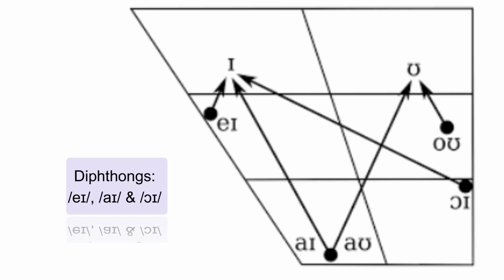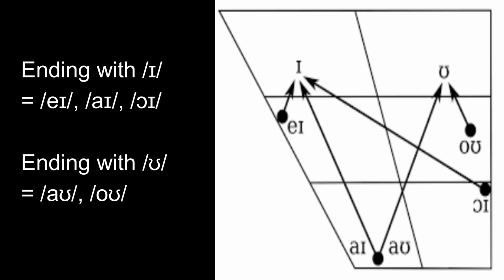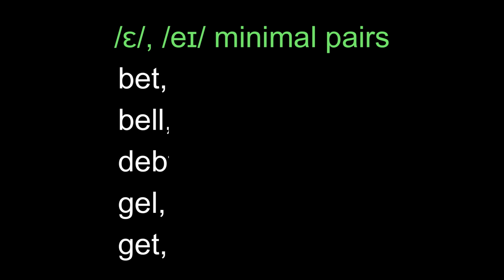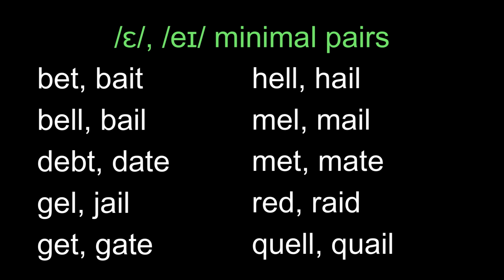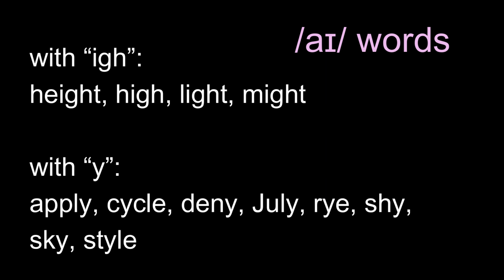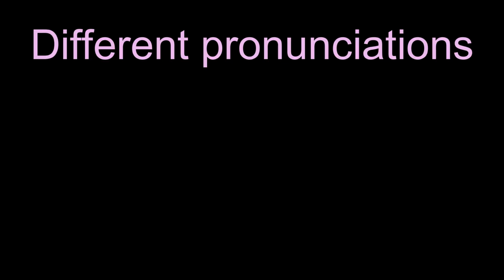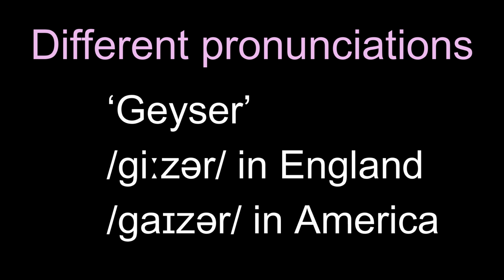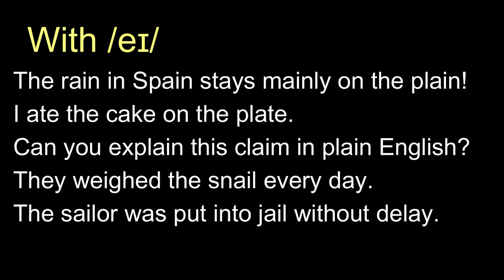English Has "Secret" Double Vowels (And You're Missing Them): diphthongs /eɪ/, /aɪ/, and /ɔɪ/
Ever wonder why English vowels sound so strange? It turns out, many of them aren't just one sound—they are actually two sounds secretly combined into one!These are called diphthongs (or gliding vowels).

Even though you move your mouth to make two distinct vowel shapes, native speakers view and hear them as a single vowel sound. American English relies heavily on five core diphthongs to make words sound natural

If you don’t use these shifting sounds, people might completely misunderstand you. For example, if you miss the glide in the word "painting," it instantly turns into "panting.

"In this video, we break down exactly how American diphthongs work, how to move your mouth correctly to pronounce them, and how to avoid the most common accent traps that change the meaning of your words!

🎯 What You'll Learn:What a diphthong actually is (and why your brain treats two sounds as one).
The 5 essential American English diphthongs: /eɪ/, /aɪ/, /ɔɪ/, /aʊ/, and /oʊ/.
How to avoid confusing minimal pairs (like painting vs. panting).
Real-world practice tips to instantly improve your American accent.